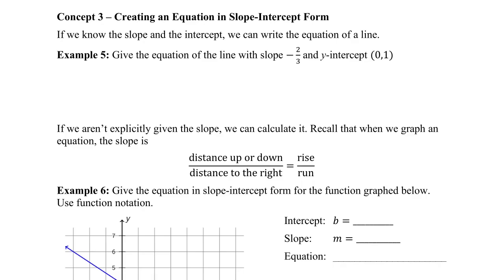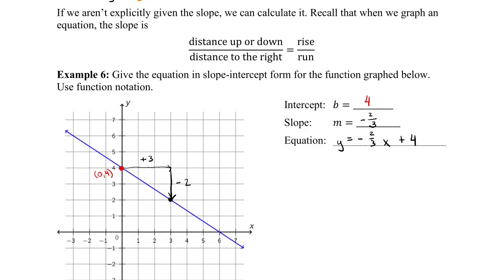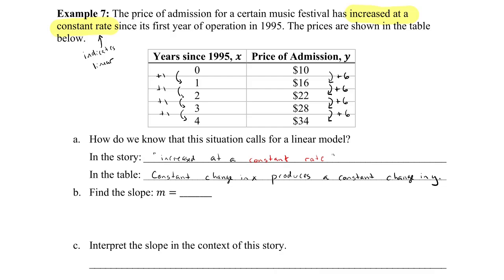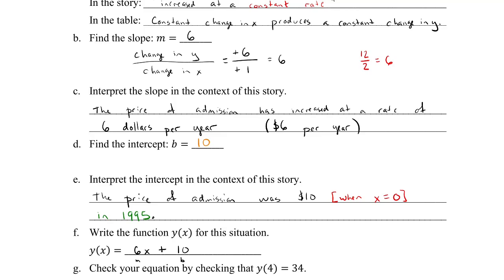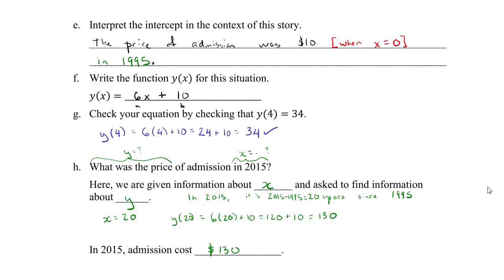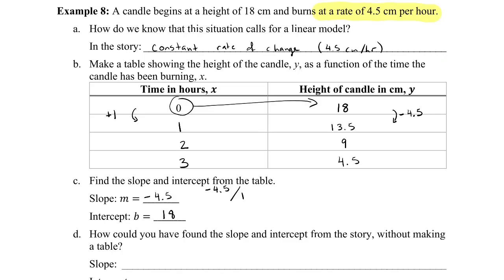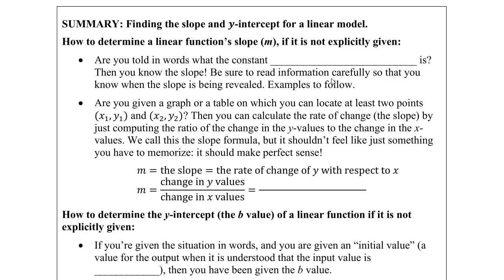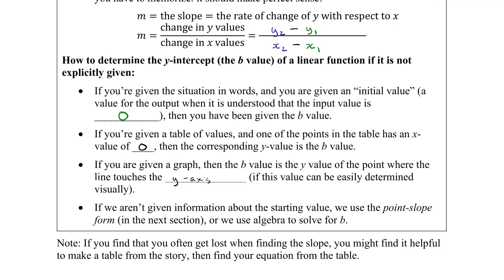Linear Models - Concept 3 - Creating an Equation in Slope Intercept Form